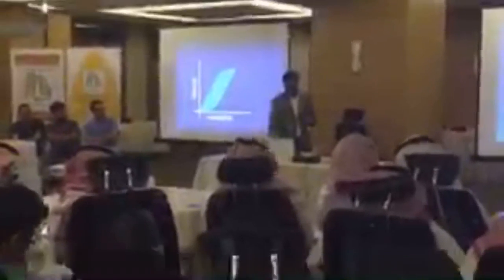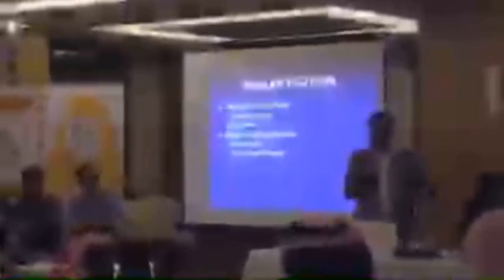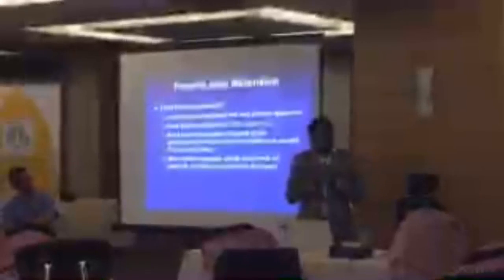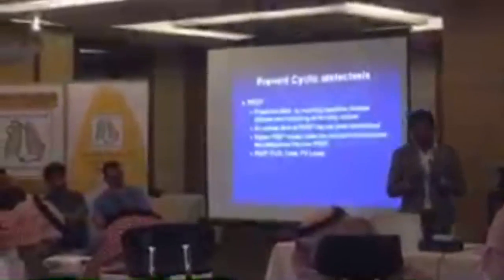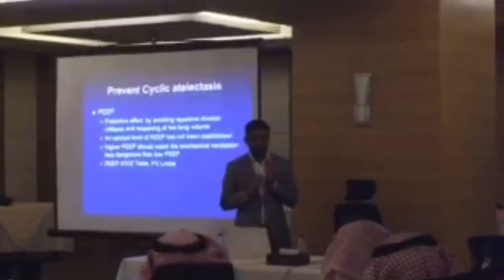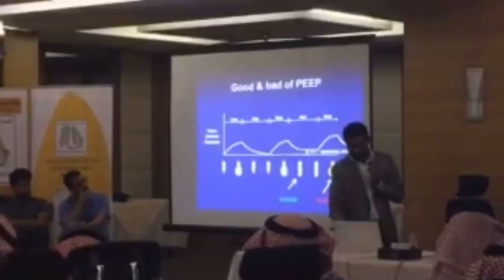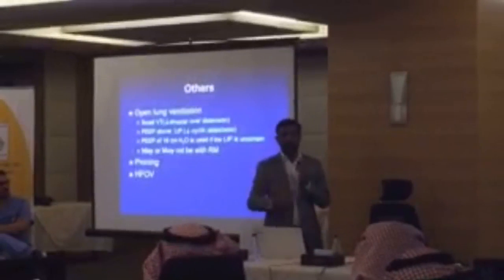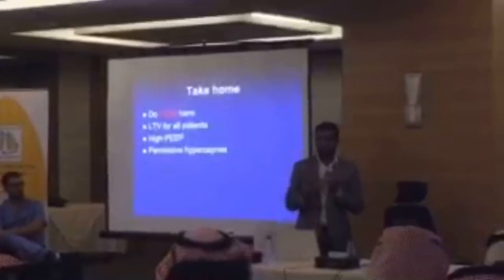SSRC club meeting riyadh